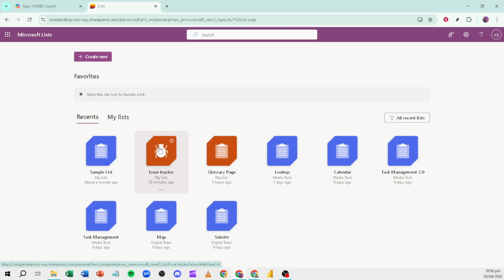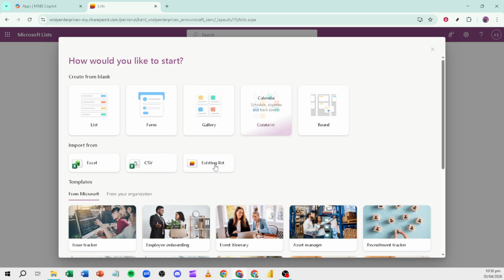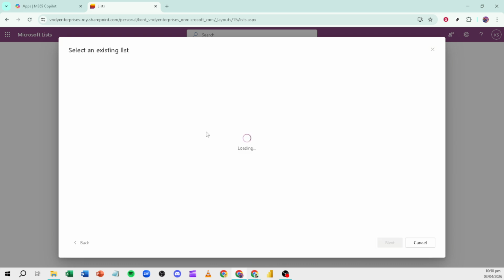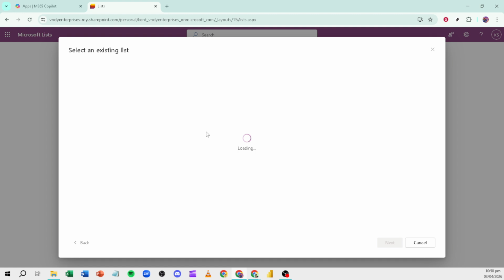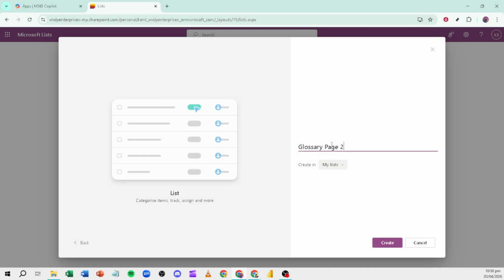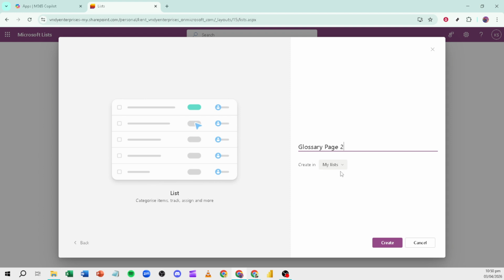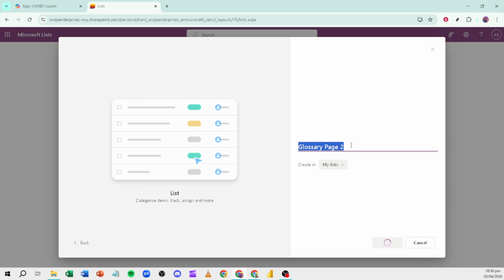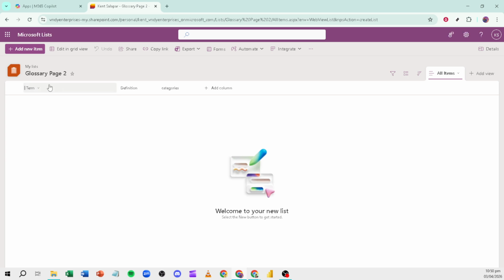How to Duplicate a List in Microsoft Lists Step-By-Step [2026 Guide]